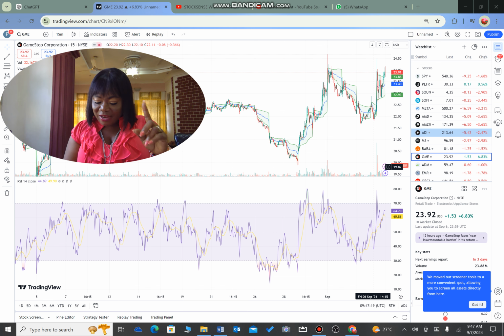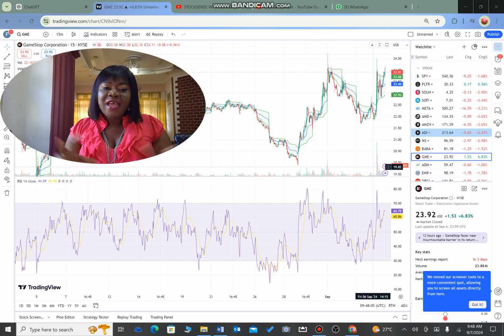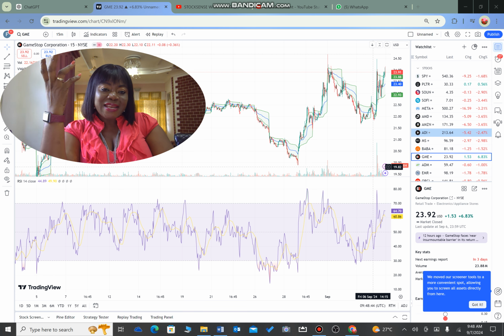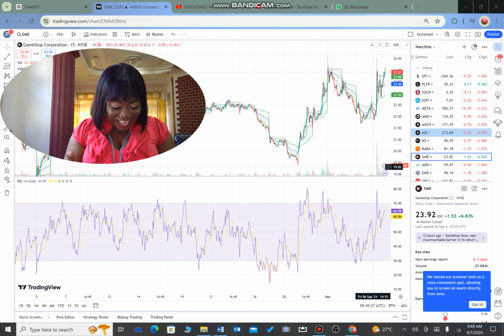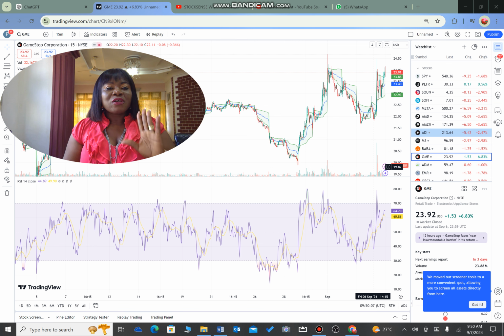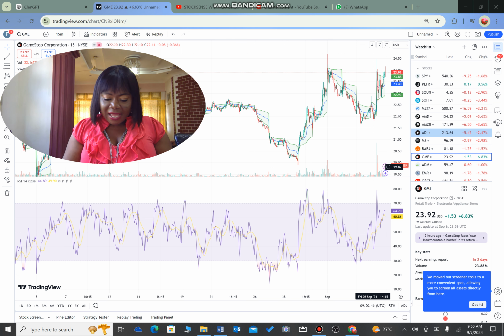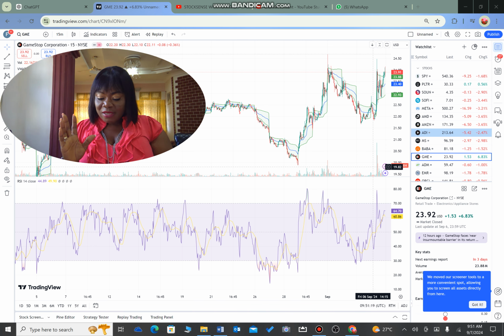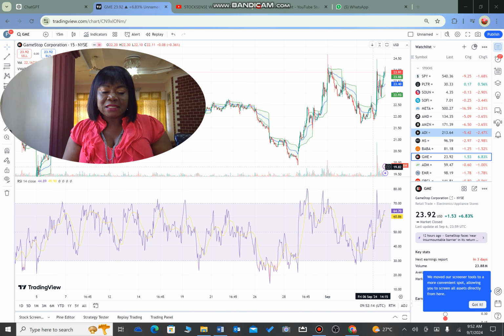THE EASIEST WAY TO MAKE MONEY WITH OPTIONS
Want to make money fast with options trading? In this video: THE EASIEST WAY TO MAKE MONEY WITH OPTIONS, we'll reveal the secrets to generating quick profits in the options market.

 From beginners to experienced traders, learn how to leverage options trading strategies to maximize your returns. Discover the best options trading platforms, tips, and techniques to get started today! The easiest way to make money with options is  a must watch for beginner traders.